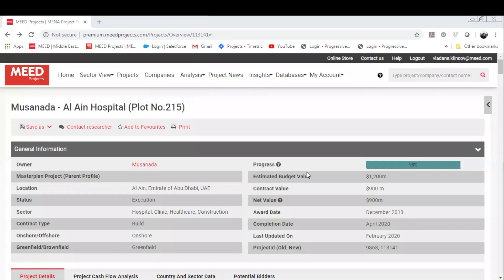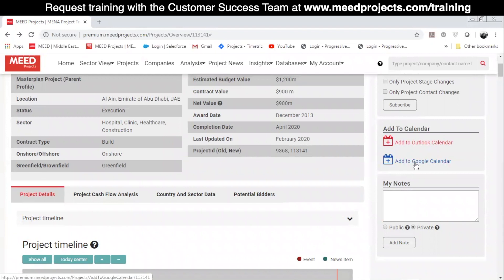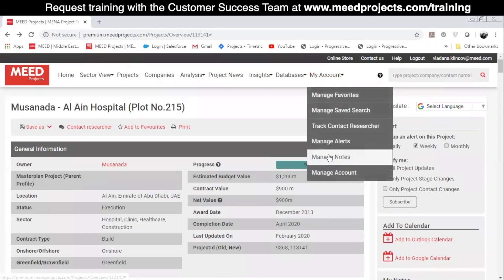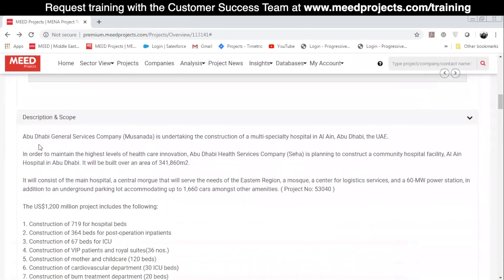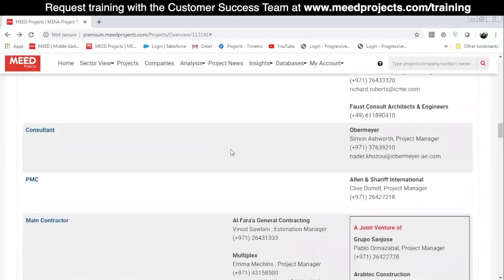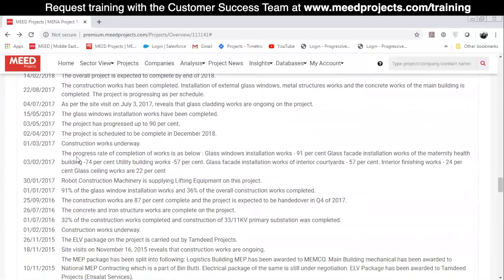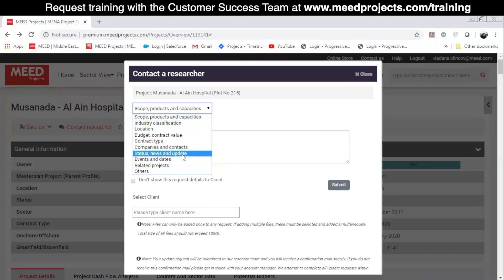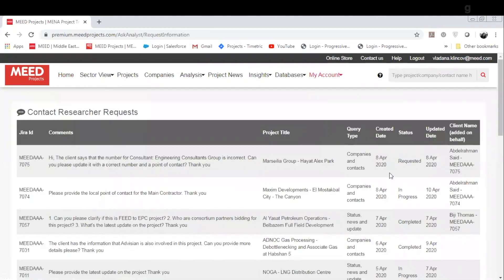MEED Projects | Project Profile tutorial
With this tutorial you will learn how to use Project Profile section on the MEED Projects platform.

Project Profile tutorial covers:
- viewing project details
- contacting the research team

To book a training with the MEED Customer Success Team